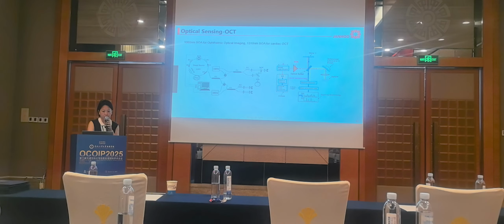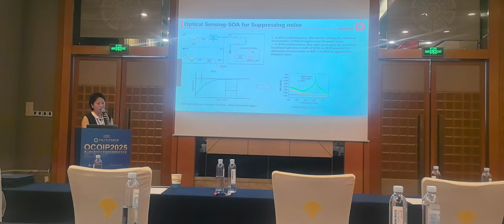Semiconductor optical amplifiers are applied in optical fiber communication and laser radar systems.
Tianjin Janhoo Optoelectronics Co.Ltd is a national high‑tech enterprise specializing in the R&D and manufacturing of domestic Semiconductor Optical Amplifiers (SOAs).The company has launched a full range of SOA products covering wavelengths: 850 nm, 1060 nm, 1270 nm, 1310 nm, 1550 nm, 1625 nm, as well as Reflective Semiconductor Optical Amplifier (RSOA) gain chips at 850 nm, 1310 nm and 1550 nm.
It operates a Class 10,000 cleanroom laboratory equipped with complete facilities for optical chip fabrication, testing and packaging, and possesses advanced capabilities in hybrid integrated micro‑packaging of photonic chips.The company is currently developing NLL/ECL+SOA hybrid integrated devices and high‑power SOA devices. It also provides customized services for testing, packaging and processing of various optoelectronic components to external customers.